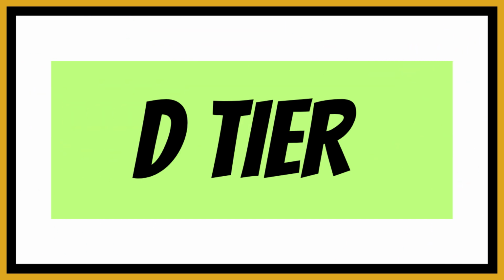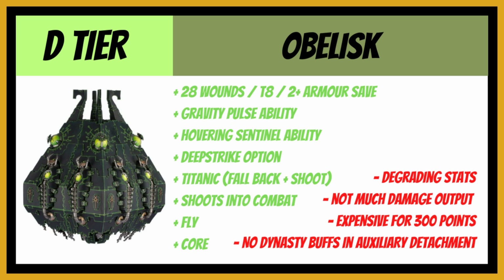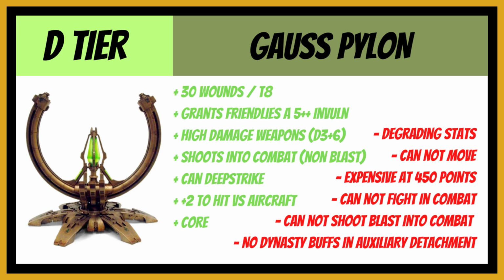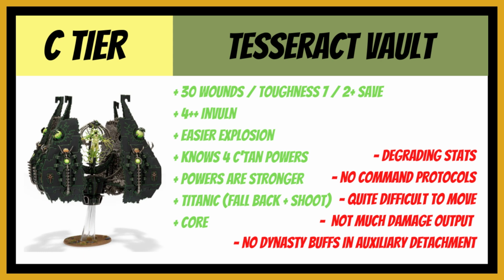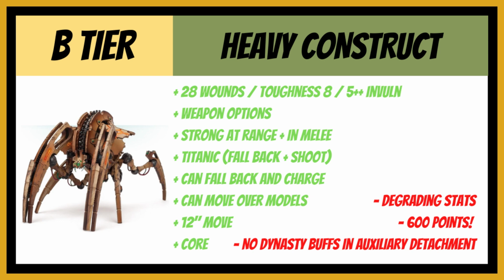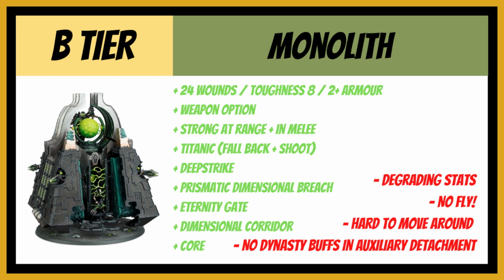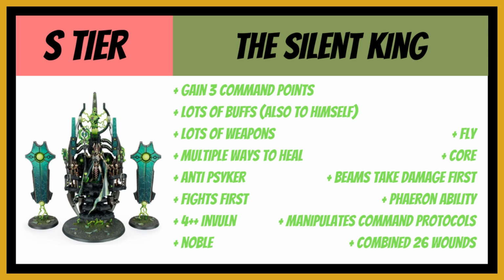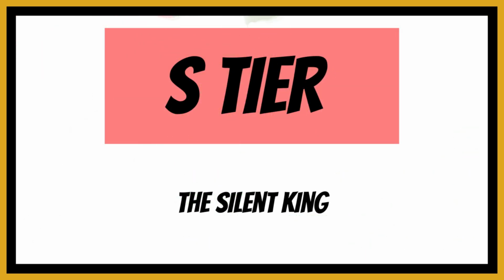Necron Lord of War Tier List - War Zone Nephilim - 9th Edition Necrons - Warhammer 40k 2022